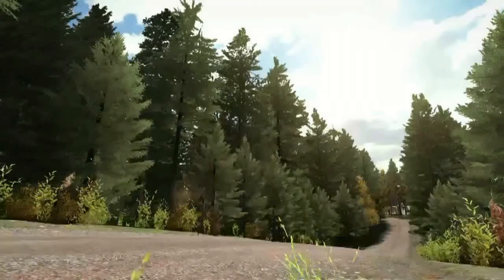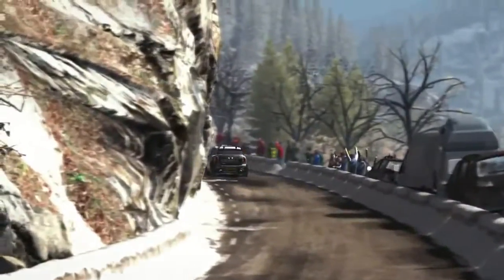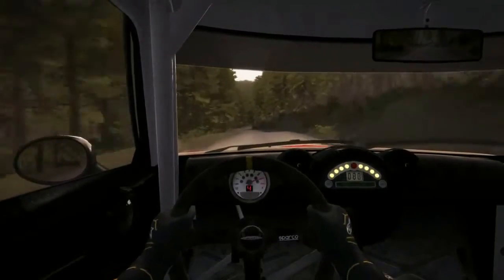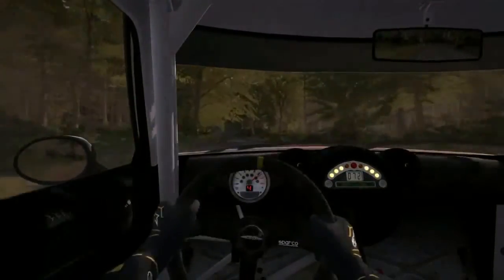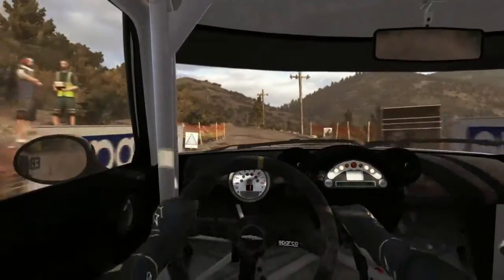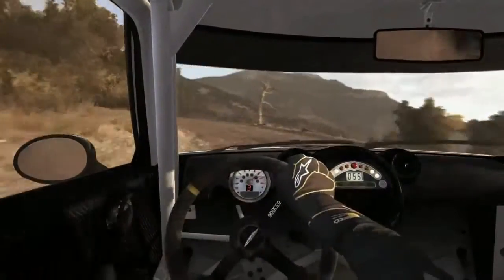DIRT RALLY - 3 BEST STAGES!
Here are the three best/funniest stages to drive through!

ADD ME:
PSN: Sepponaattori666